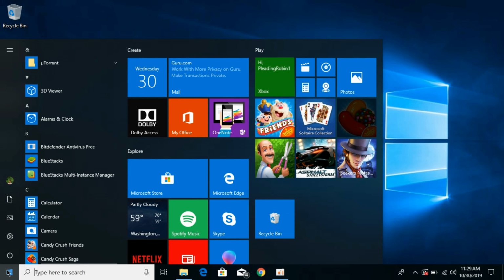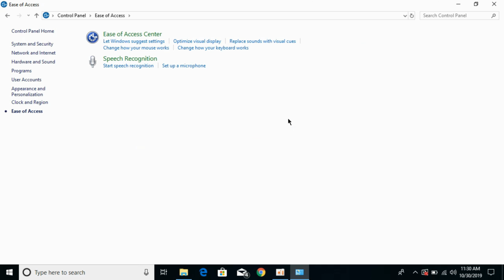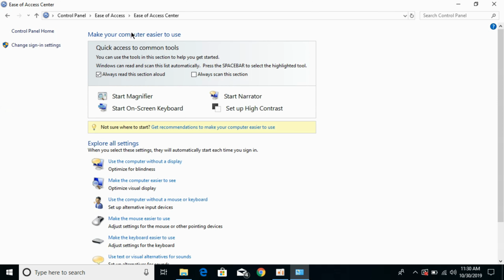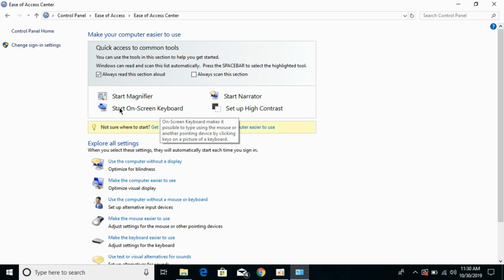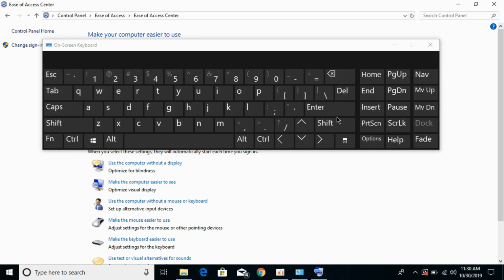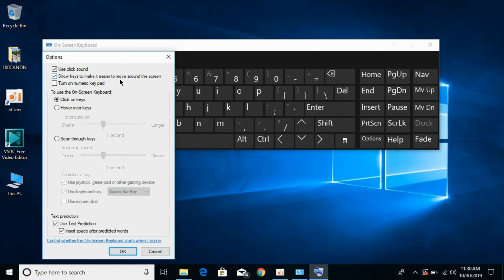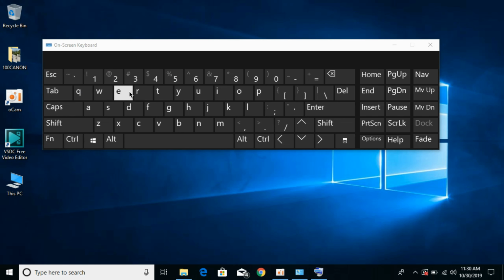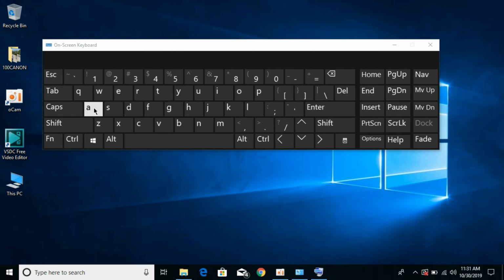How to Appear Keyboard on Screen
Learn How to Appear Keyboard on Screen